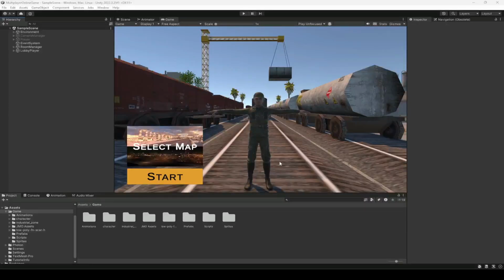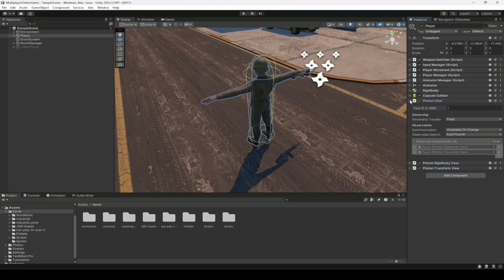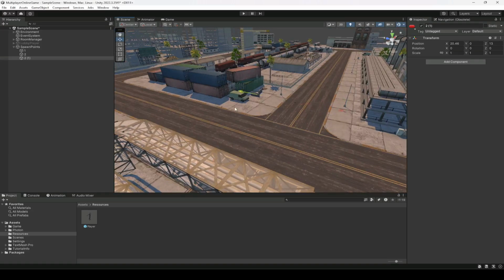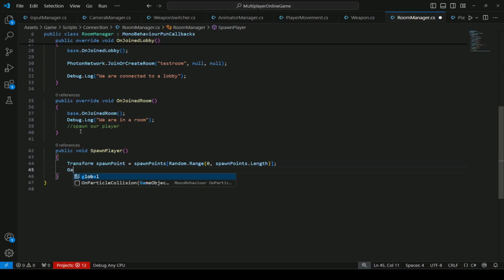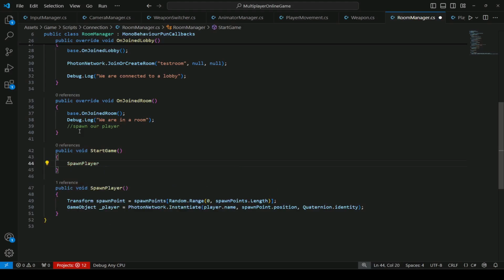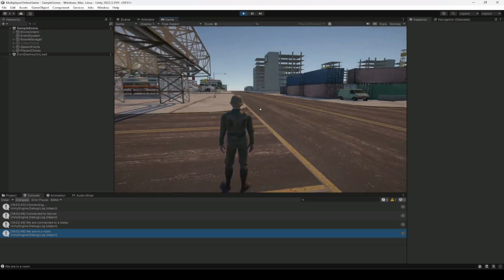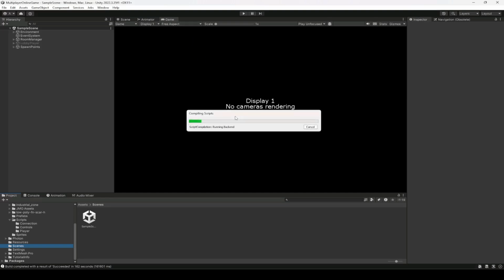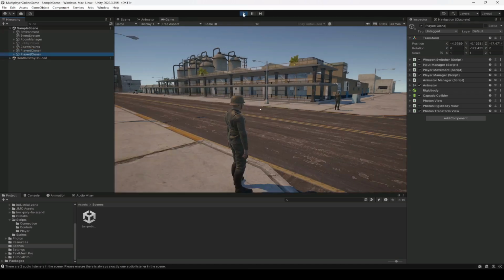Unity Spawning Player Over the Network Tutorial | Mobile Multiplayer Game Development | Photon PUN